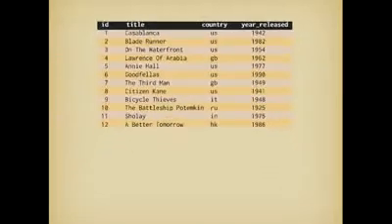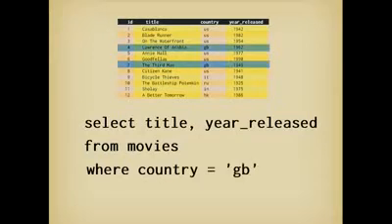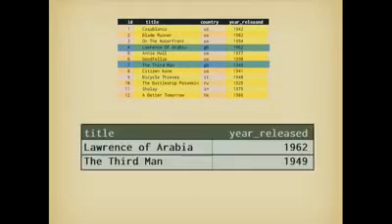SQL tutorial What is SQL